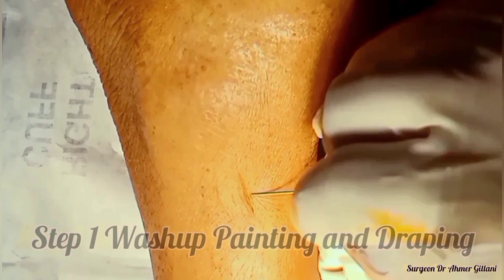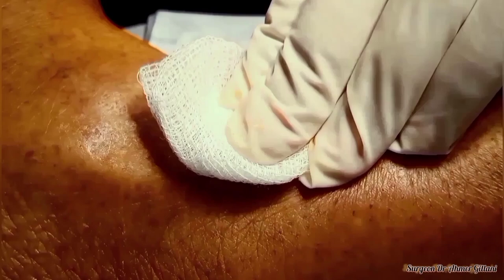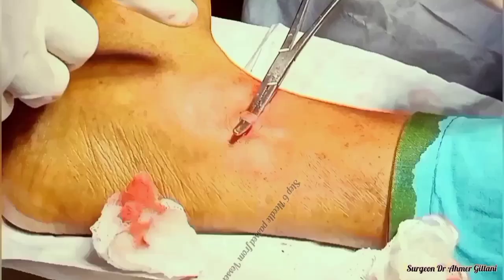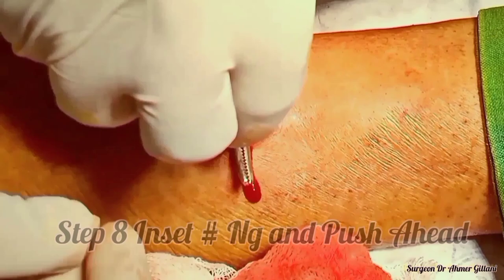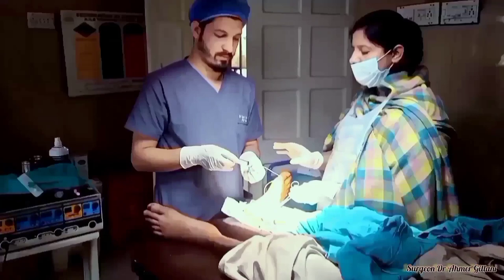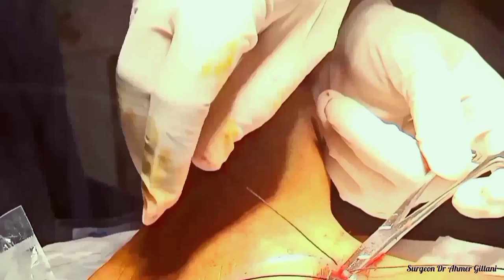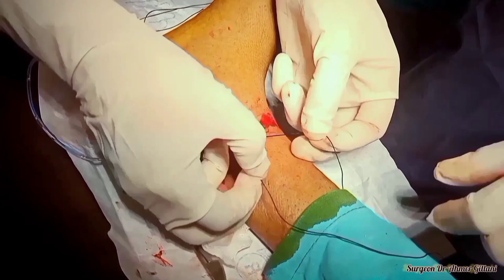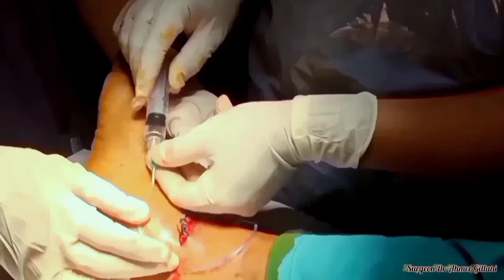Venous CutDown/Venesection/Rapid Sephanous Vein Venesection Made Simple Stepwise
Procedure  Stepwise
The skin is cleaned, draped, and anesthetized if time allows. The greater saphenous vein is identified on the surface above the medial malleolus, a full-thickness transverse skin incision is made, and 2 cm of the vein is freed from the surrounding structures. The vessel is tied closed distally, the proximal portion is transected (venotomy) and gently dilated, and a cannula is introduced through the venotomy and secured in place with a more proximal ligature around the vein and cannula. An intravenous line is connected to the cannula to complete the procedure.venous cutdown arm,
venous cutdown steps,
venous cutdown saphenous,
venous cutdown technique,
venous cutdown tray